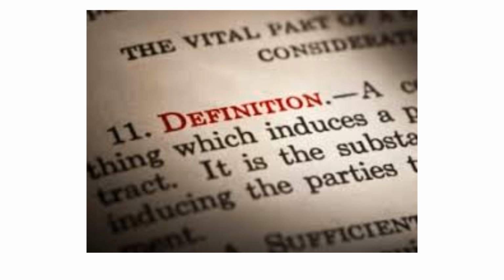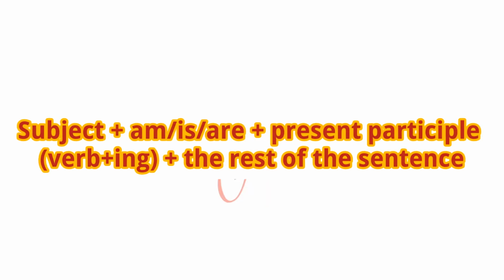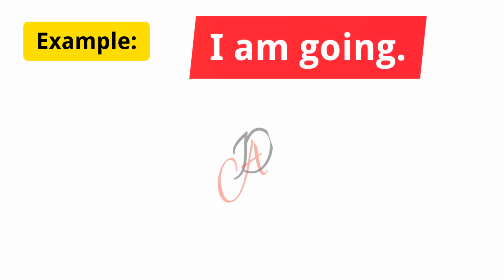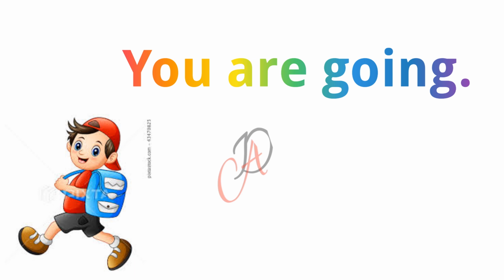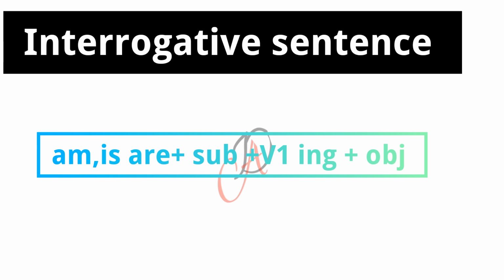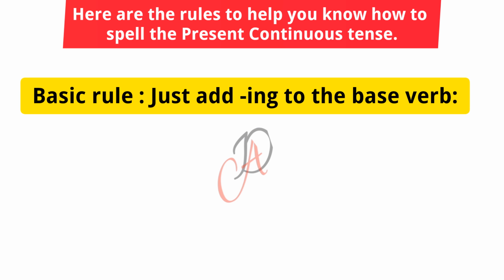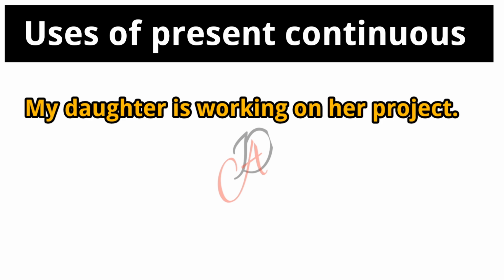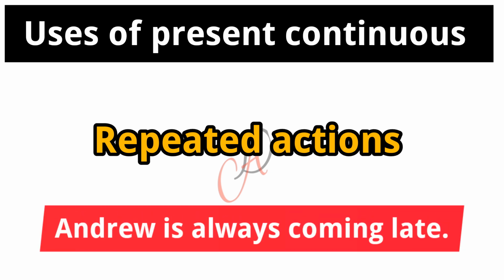Learn English Tenses: PRESENT CONTINUOUS (PRESENT PROGRESSIVE) |English With Dinas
Do you understand the PRESENT CONTINUOUS (PRESENT PROGRESSIVE) tense? Do you know when to use it and how to use it? Do you know why it’s right to say “I am working”, but wrong to say “I am knowing”? Join me in this easy, relaxed English grammar class and master this basic tense! You’ll learn everything you need: structure, usage, common errors, stative verbs, questions, spelling, contractions, short answers, and pronunciation. We’ll go step by step and do lots of practice exercises together. Then, to move forward from beginner to advanced levels, make a plan and watch the complete dinas series on ALL the English verb tenses, one easy step at a time: